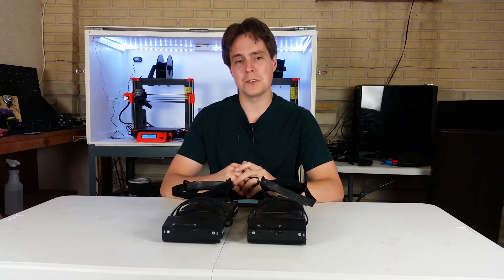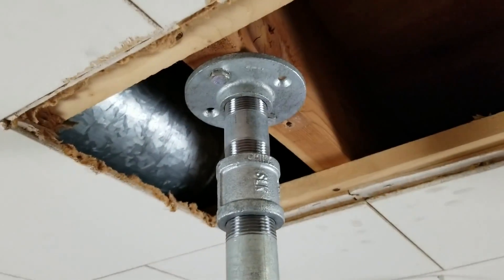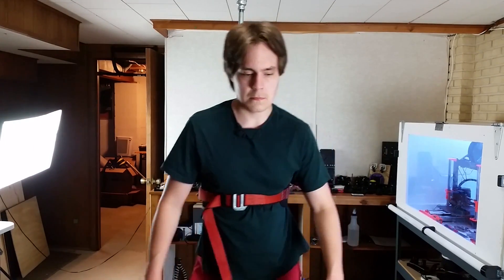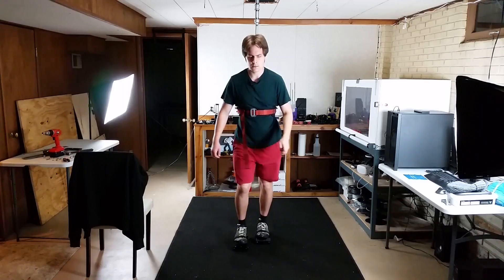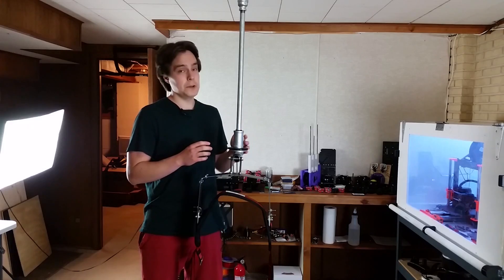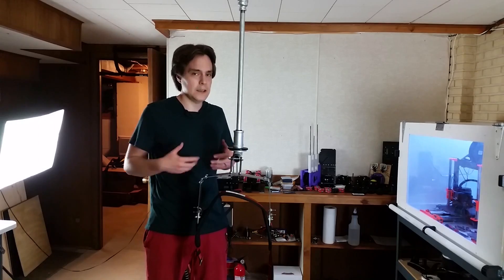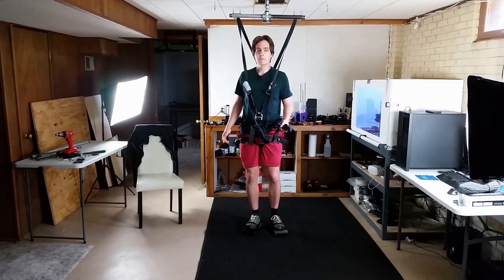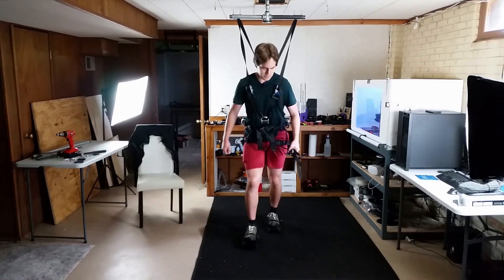VR Shoe Build Log #40 - The Duck and Weave Support Rig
In this video I show the first support rig that I tried.